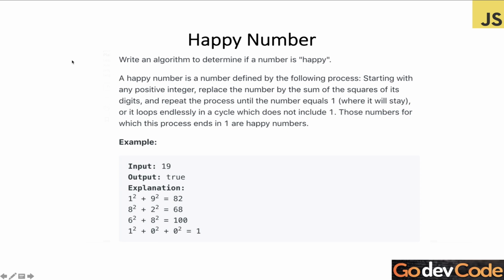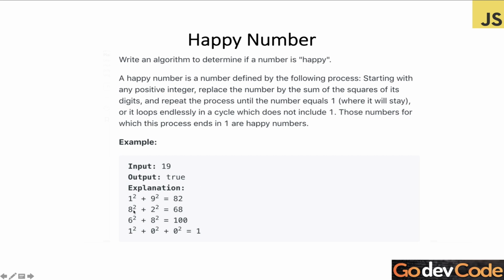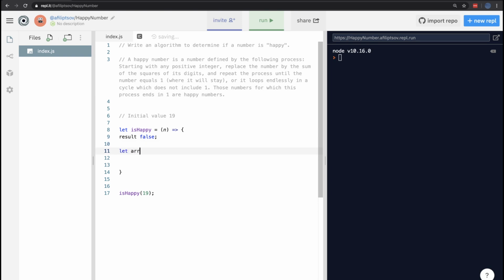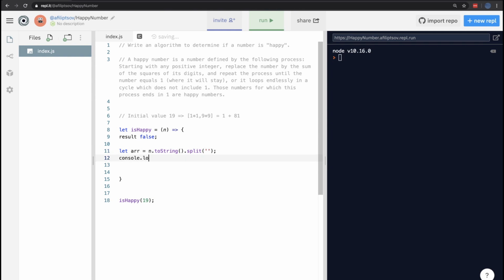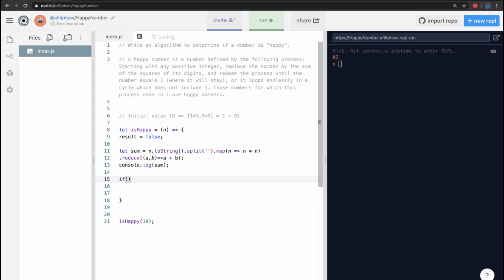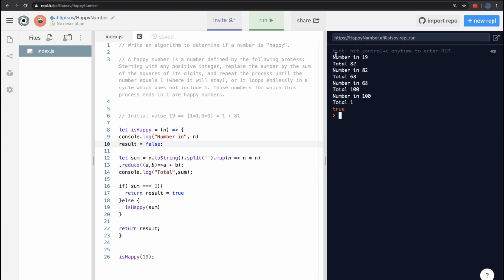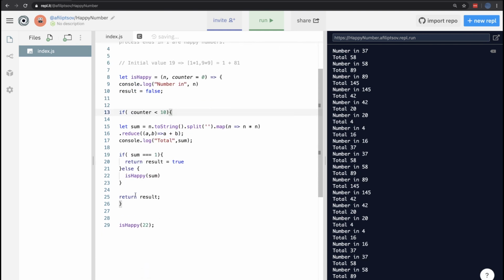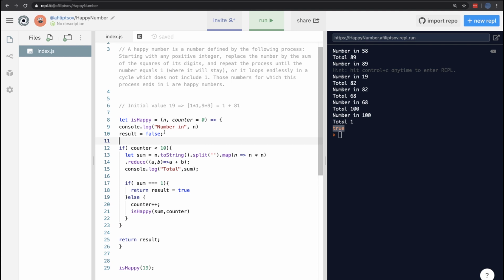Happy Number Leetcode - Google interview question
Happy Number Leetcode javascript - Pretty pretty common problem which is used in Google. Try to crack this google technical interview problem.